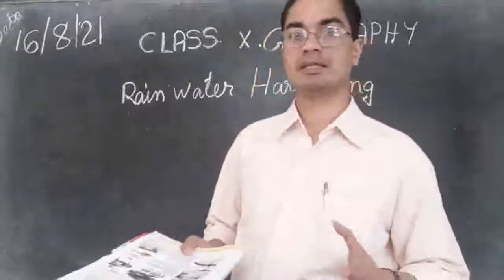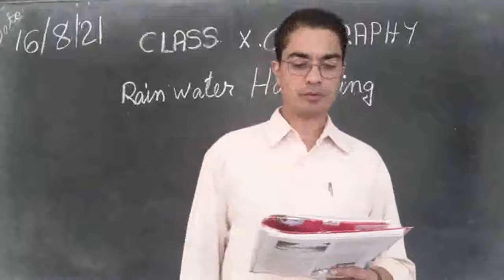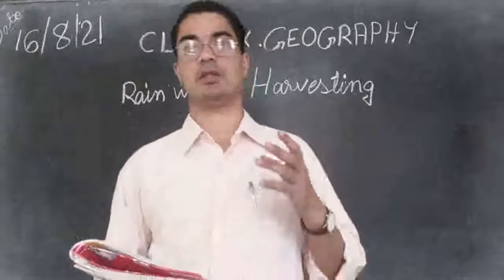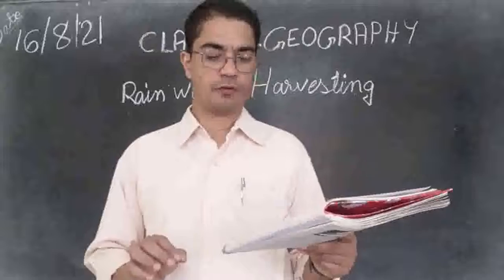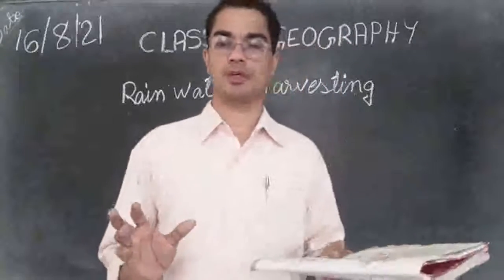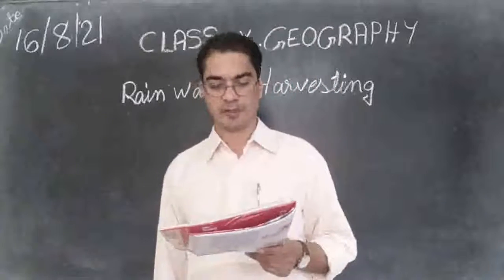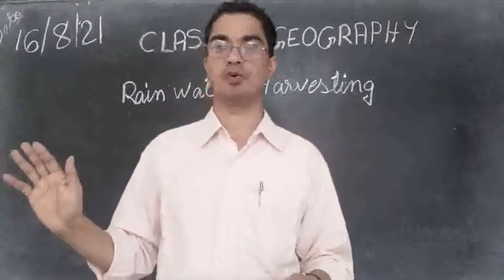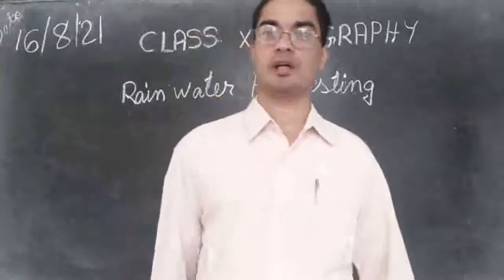16.8.'21//CBSE//CLASS X// GEOGRAPHY//LESSON 3// RAINWATER HARVESTING